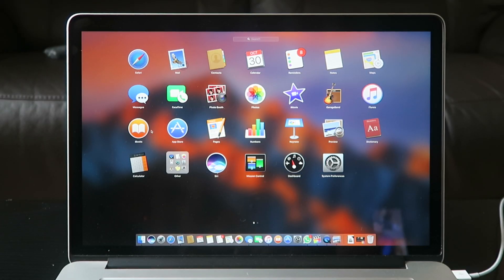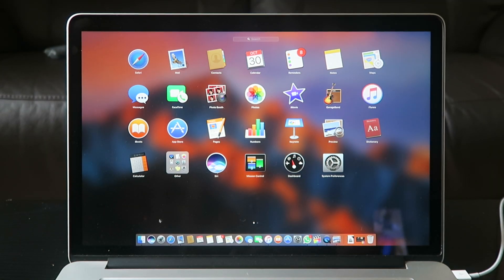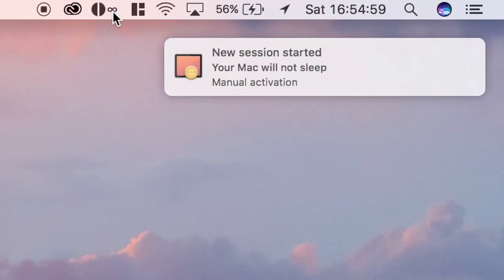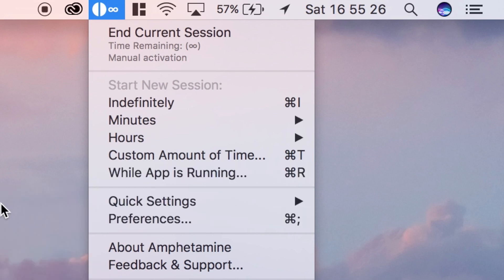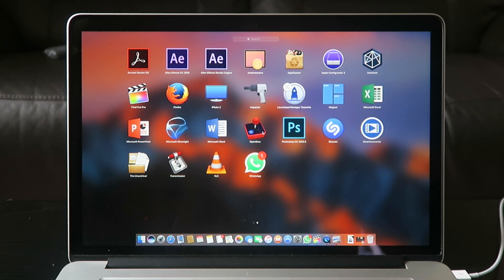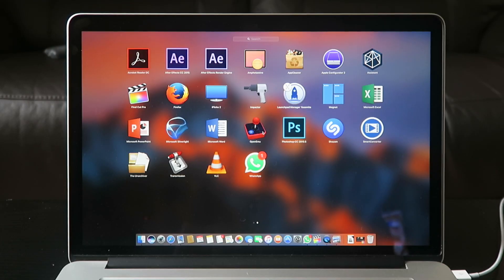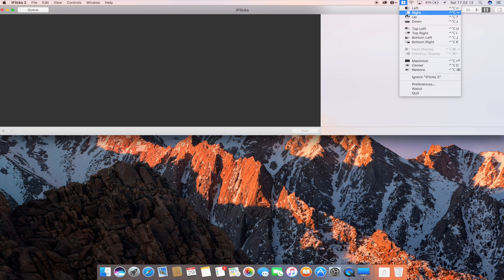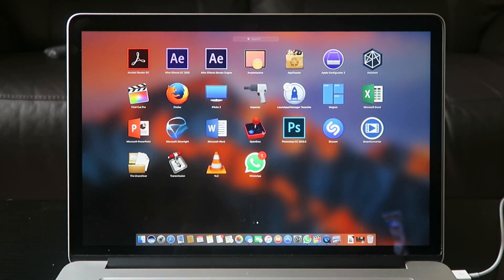WoM | Ep.2 Whats on My MacBook Pro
A lot of you liked my previous video about what's on my iPhone so I thought why not show you whats on my MacBook Pro.
💻 Apps:
📷 Camera:
     🔅 Canon PowerShot G7 X
📷 Equipment:
     🔅 Afunta Q-666 w/ Ball Head